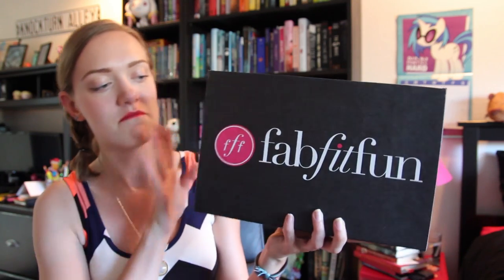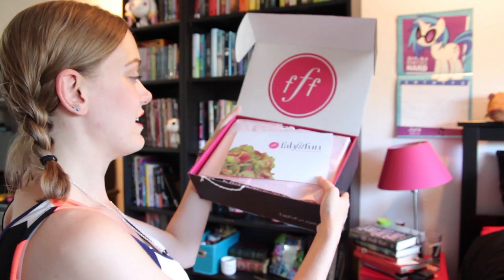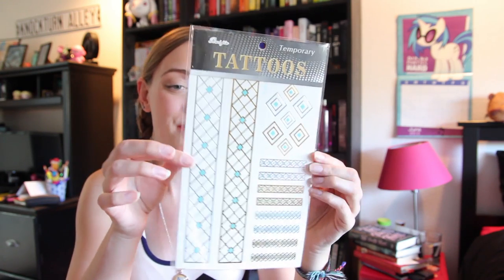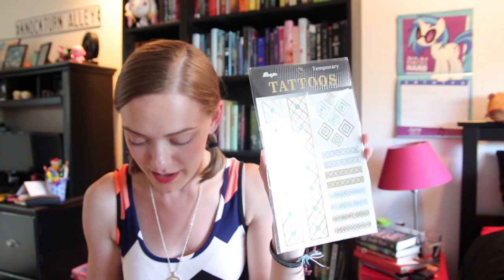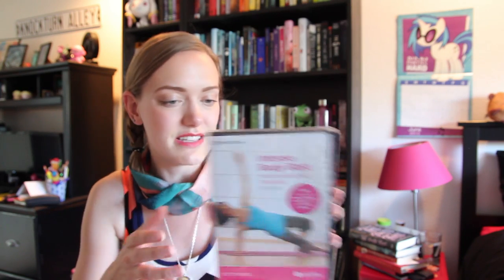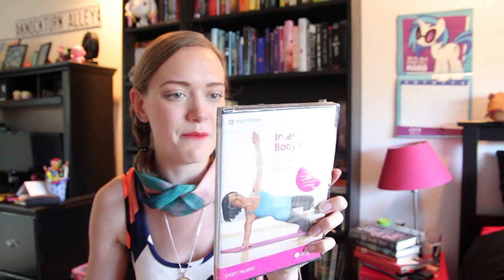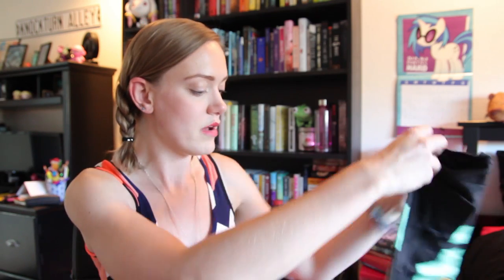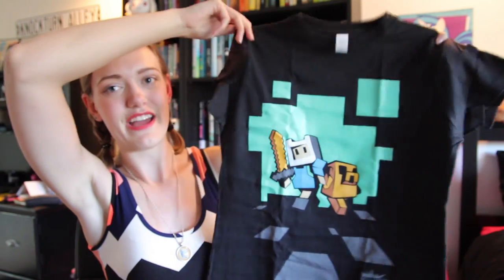June Unboxings! | FabFitFun, Super Geek box, NatureBox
So many great subscription boxes!
*get $10 off your first FabFitFun box by using 'kristina10' at checkout!